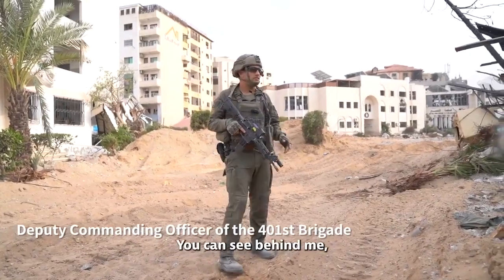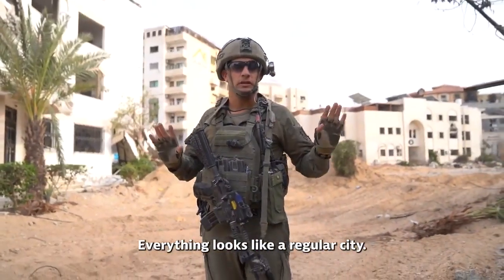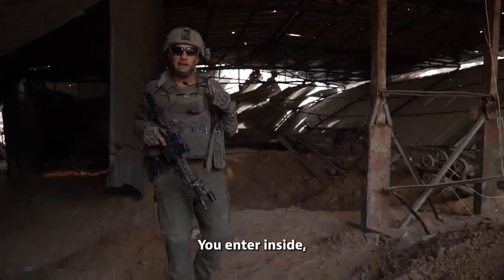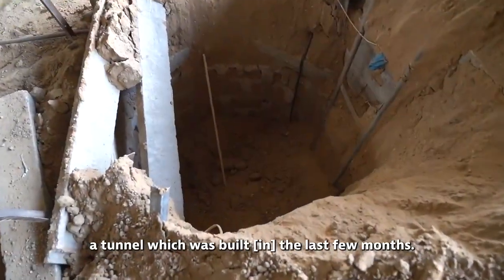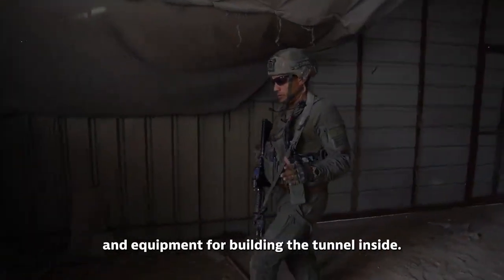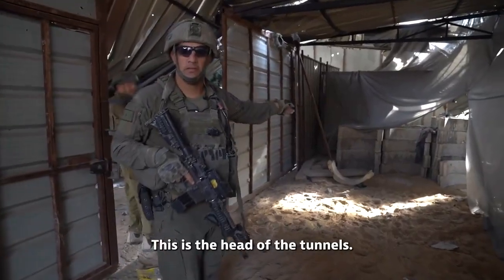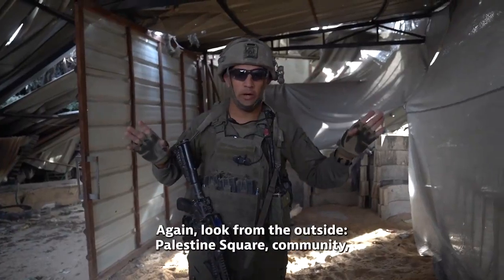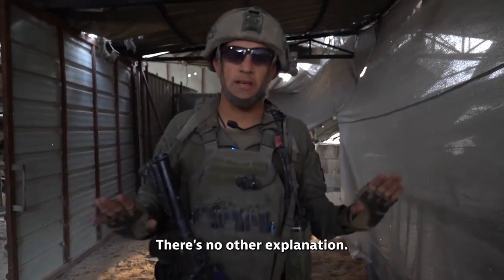The IDF takes you on a tour of Hamas' terror tunnels operating deep within civilian areas in Gaza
The IDF takes you on a tour of Hamas' terror tunnels and how they operate deep within civilian infrastructure in Gaza